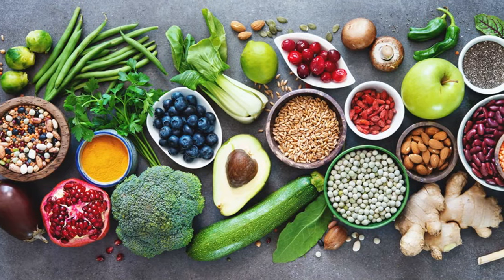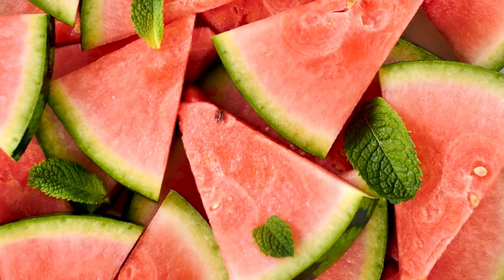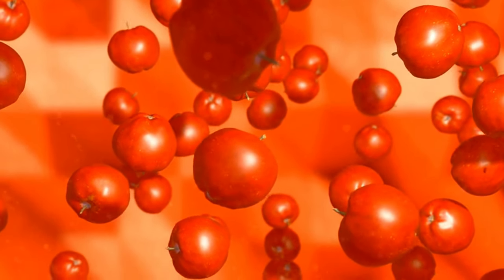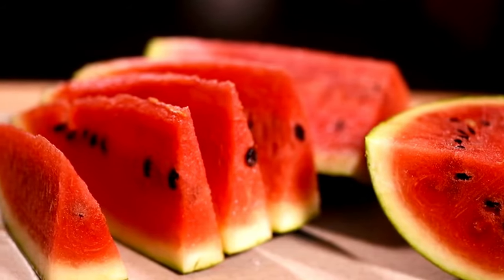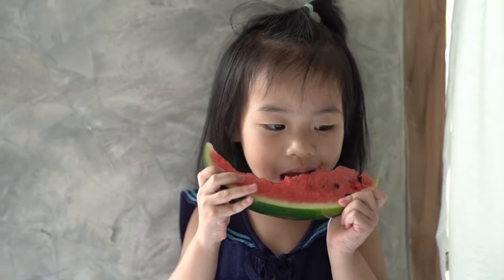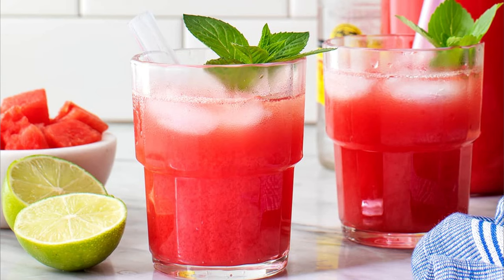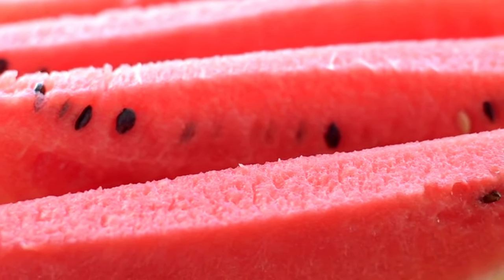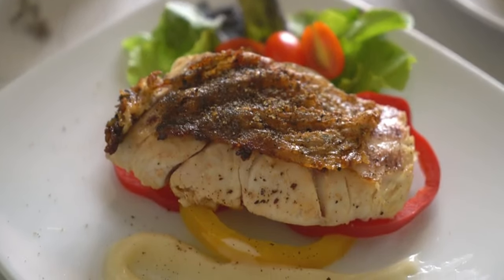🤫 DOUBLE Stem Cells with THIS Watermelon Secret! Dr. Li's Age-REVERSING Discovery 🧬☕️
Dr William Li Book Set (Eat to Beat Disease & Eat to Beat Your Diet)

Dr. William Li, a renowned physician, scientist, and author, has dedicated his career to uncovering the secrets of health and longevity. Today, we dive into a fascinating topic: how you can increase your stem cells by consuming watermelon in a specific way. Dr. Li’s research has unveiled the remarkable potential of certain foods to enhance our body’s natural regenerative processes, and watermelon is at the forefront of this revelation.

Stem cells are the body’s raw materials—the cells from which all other cells with specialized functions are generated. Under the right conditions, stem cells in the body can divide and form more cells, called daughter cells, which can either become new stem cells or differentiate into specialized cells such as muscle cells, red blood cells, or brain cells. This ability makes stem cells a crucial element in the body’s repair and regeneration processes.

As we age, the number and vitality of our stem cells decrease, leading to a slower healing process and increased susceptibility to various age-related diseases. However, recent studies, including those conducted by Dr. Li, have shown that certain dietary habits can significantly influence the activity and health of our stem cells, thereby enhancing our body’s ability to repair and regenerate itself.

Watermelon is more than just a refreshing summer fruit; it’s a powerhouse of nutrients that can benefit your health in numerous ways. Rich in vitamins A, C, and B6, watermelon also contains important antioxidants like lycopene and beta-carotene. But what makes watermelon particularly interesting is its high content of citrulline, an amino acid that has been shown to support cardiovascular health and improve blood flow.

Watermelon’s high water content makes it an excellent source of hydration, which is essential for maintaining the health and function of your cells, including stem cells. Proper hydration ensures that your cells can perform their functions efficiently, facilitating the removal of waste products and the transport of nutrients. Additionally, the antioxidants in watermelon, particularly lycopene, help protect cells from oxidative damage, a key factor in aging and the decline of stem cell activity.

Citrulline, an amino acid found in abundance in watermelon, plays a vital role in nitric oxide production, which helps to relax blood vessels and improve blood circulation. This increased blood flow is crucial for delivering oxygen and nutrients to tissues, including stem cells, thereby enhancing their function and promoting tissue repair and regeneration.

Dr. Li’s work goes beyond just watermelon; it’s part of a larger body of research that looks at how everyday foods can influence our body’s natural ability to heal and regenerate. By understanding the relationship between diet and stem cell health, we can make more informed choices about the foods we eat and how they impact our long-term health and longevity.

TIMESTAMPS
00:00 Watermelon & Stem Cells
02:25 Watermelon, Stem Cells & Fat
07:39 Watermelon, Stem Cells & Lycopene
13:46 Yummy Watermelon Recipes
15:12 Join the Doctor William Li Club

Live a long healthy life with eating a single ingredient food (SIF) diet.  SIF's are a simple solution to avoid ultra-processed foods. SIFs can save you money on groceries and healthcare while taking steps toward preventing cancer metabolic diseases and heart diseases.  Also, SIFs help the planet by avoiding pollution from food manufacturing plants, packaging manufacturing plants, plastic packaging in the ocean and landfills, etc.